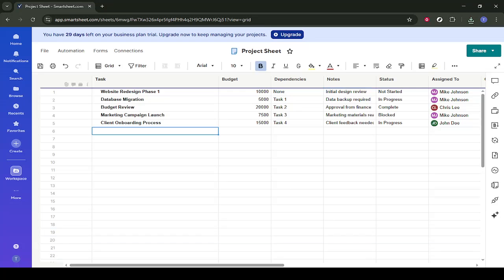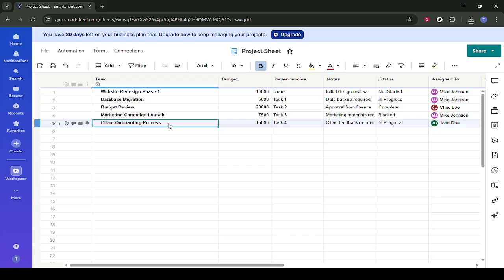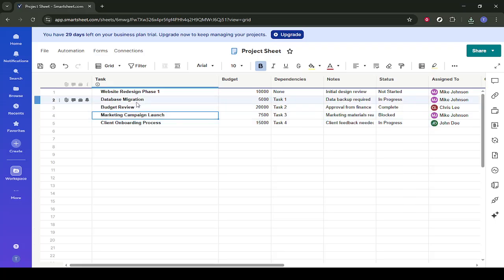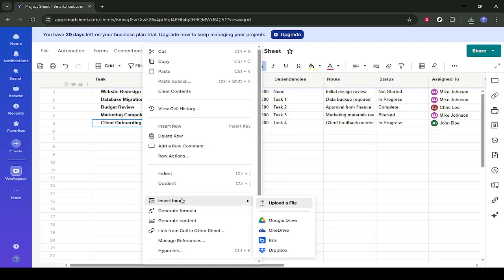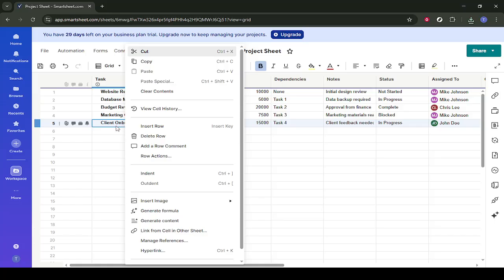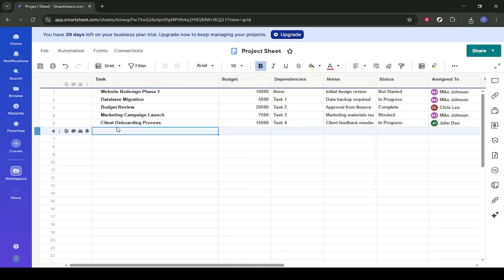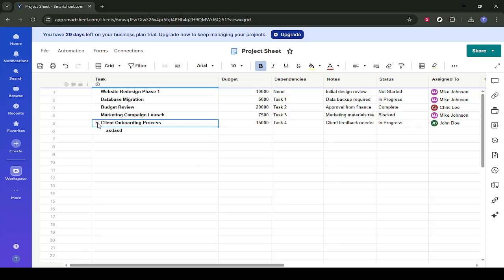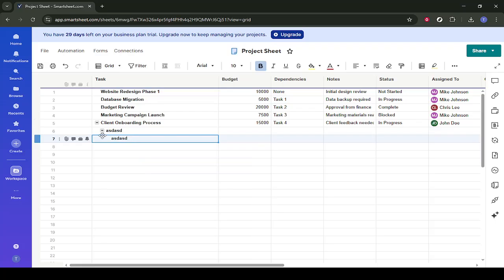How To Indent In Smartsheet [2026 Guide]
In today's video we cover: smartsheet tutorial, indenting in smartsheet, smartsheet tips, project management tools, smartsheet guide, how to use smartsheet, smartsheet features, smartsheet for beginners, task organization, smartsheet best practices, productivity tools, project planning, smartsheet functions, project tracking, smartsheet workspace, indent tasks smartsheet, smartsheet templates, smartsheet help

-Google Drive
-Google Meets
-Google Sheets
-Google Chrome
-Google Forms
-Google Gmail